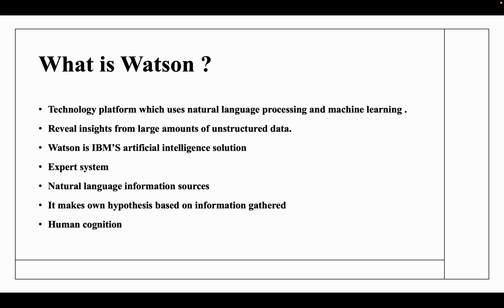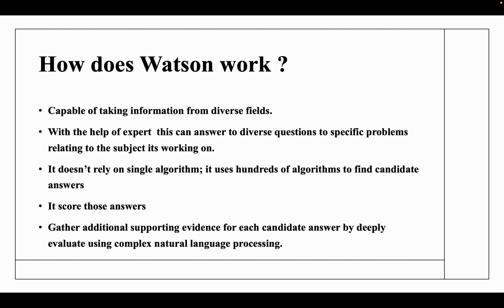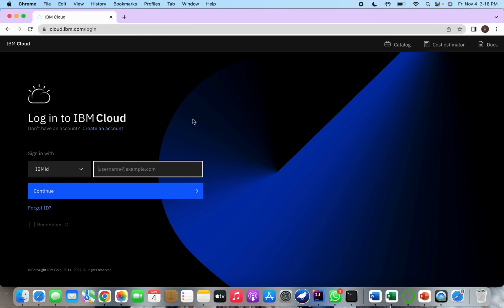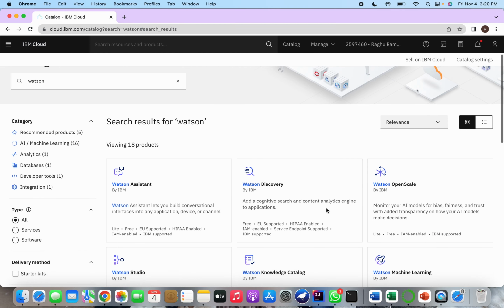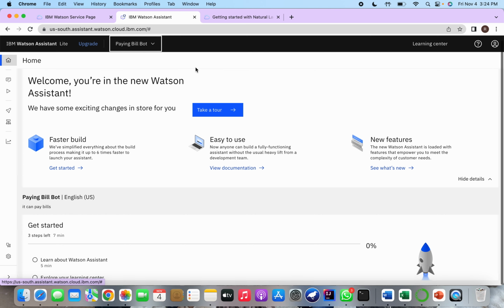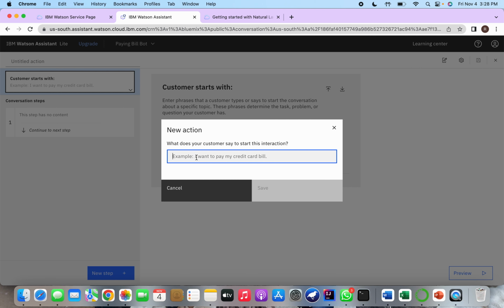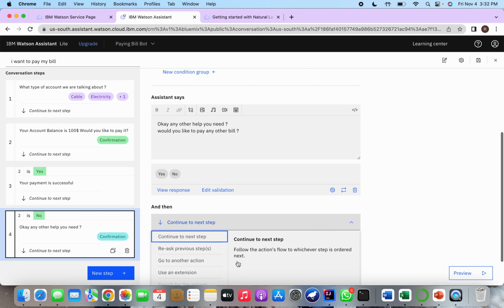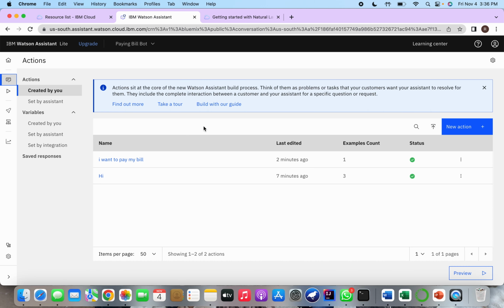About IBM Watson Tool and How to use IBM Watson Assistant service and build a chat bot for free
In This Video we have discussed all about IBM Watson and their tools, services and features
Later we have discussed how to create an IBM account, How to login, Explained Dashboard, Explained Watson services, Explained about Watson Assistant, Watson Discovery, Watson Natural Language Understanding
Later i have created a Watson Assistant using free services of IBM account and explained, training the chat bot using Watson assistant launcher.